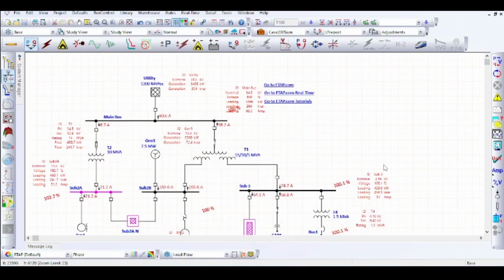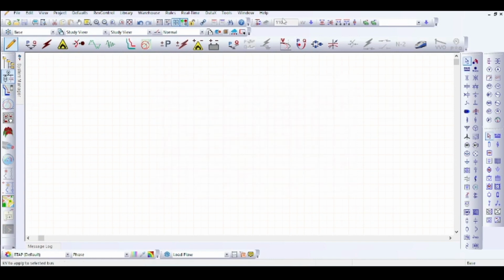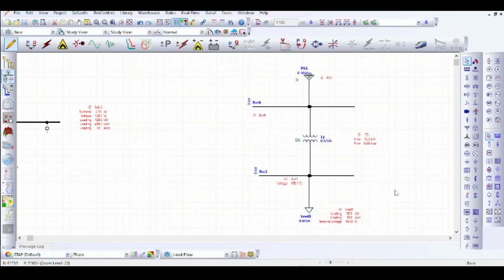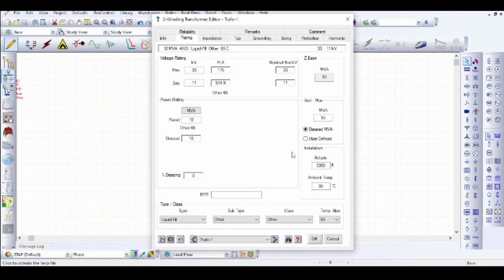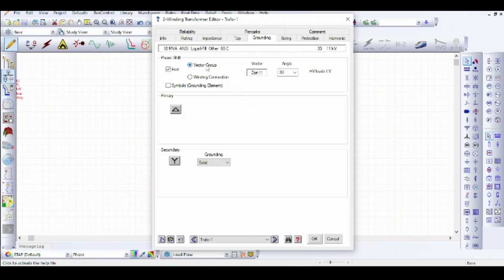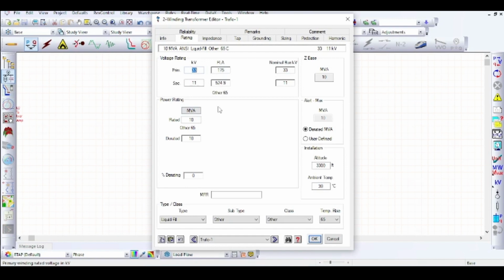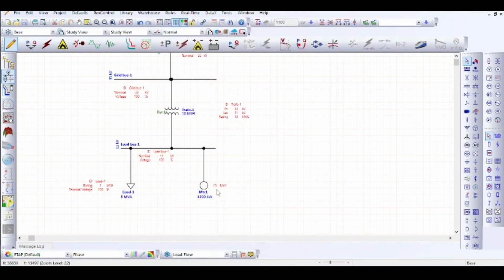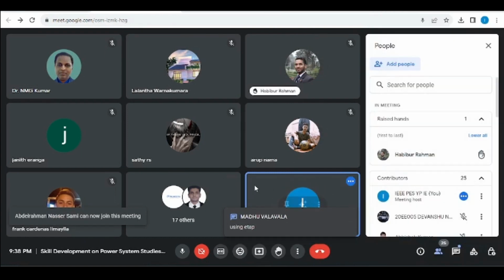IEEE PES YP I&E - Skill Development on Power System Studies using ETAP - Load flow analysis part1